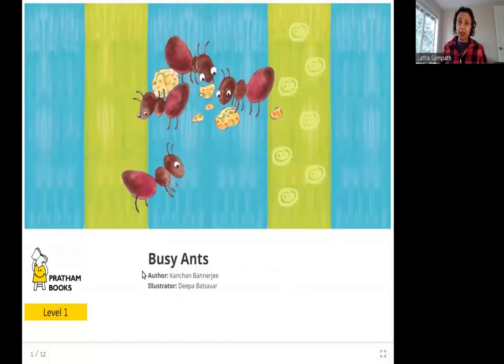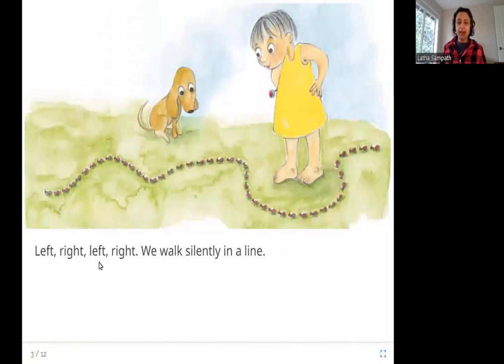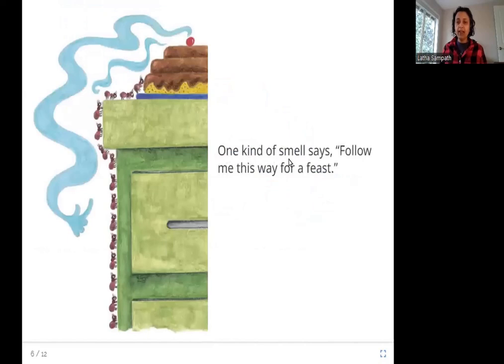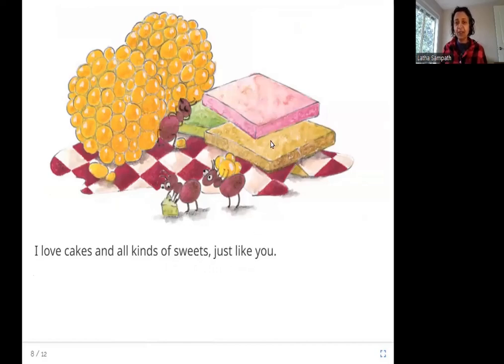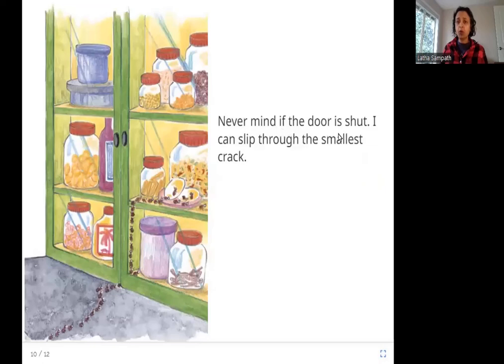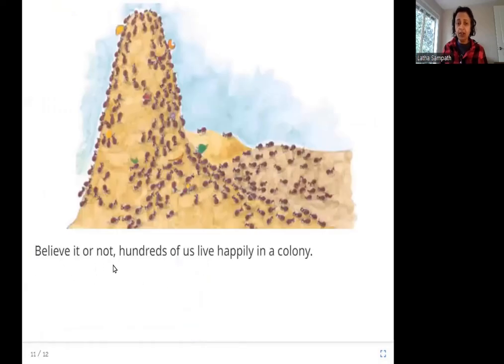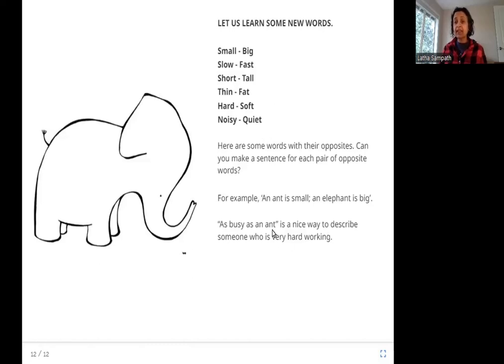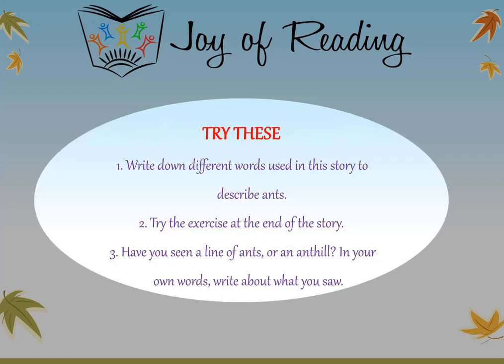BUSY ANTS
Level: Green

Written by Kanchan Bannerjee
Illustrated by Deepa Balsavar